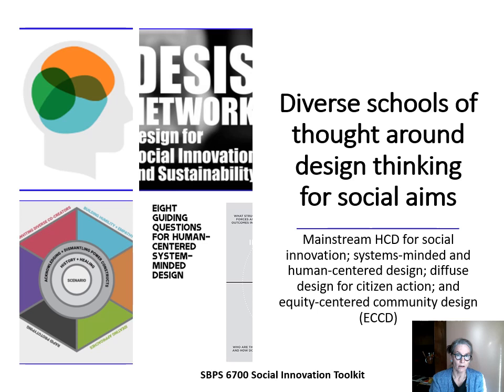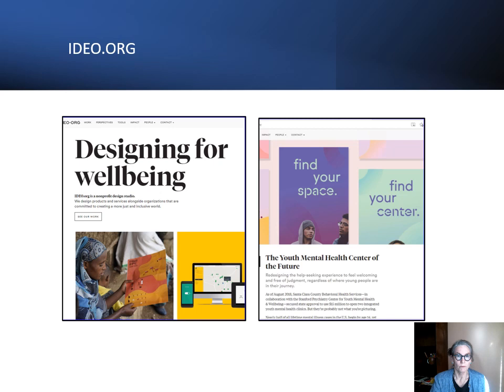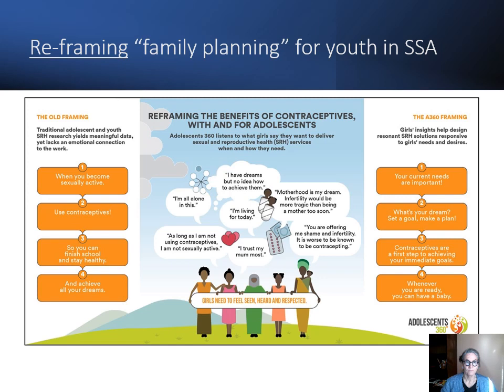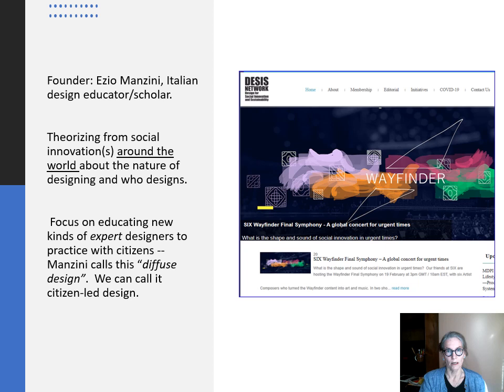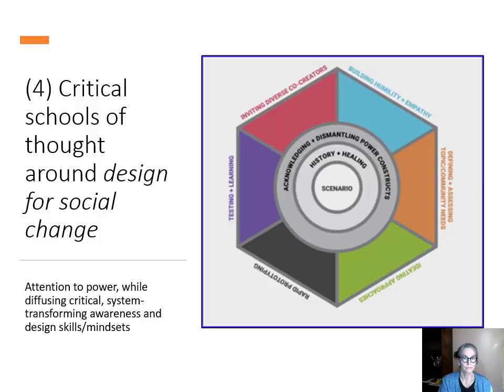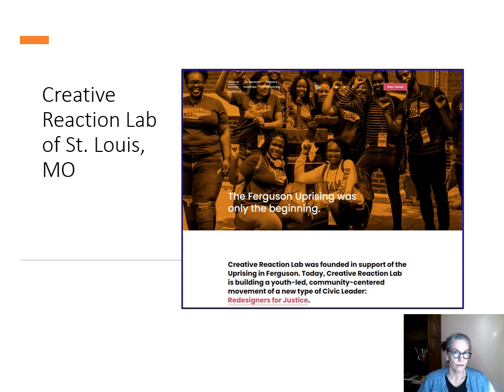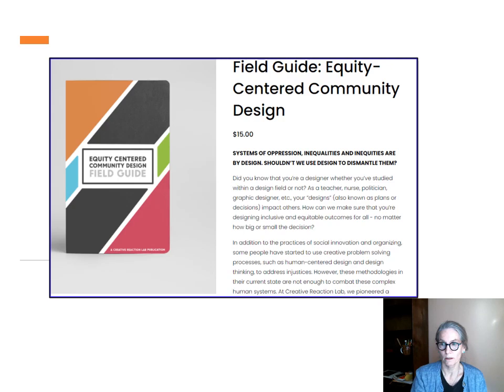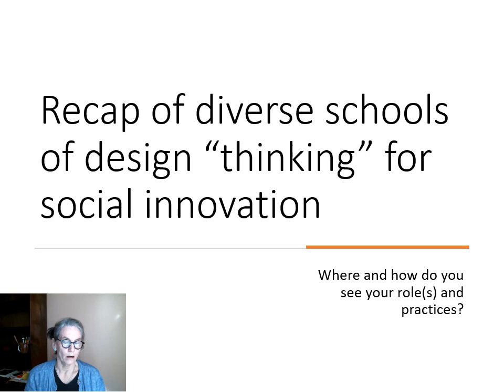Mini-lecture #2: DT as Diverse Schools of Thought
Prepared for Tulane Univ. class on social innovation as advanced review of design thinking in different schools of thought as it is practiced around the world, from mainstream "DT" for social impact, to diffuse design, to critical perspectives. About 20 minutes.